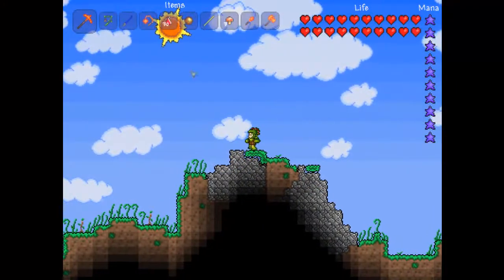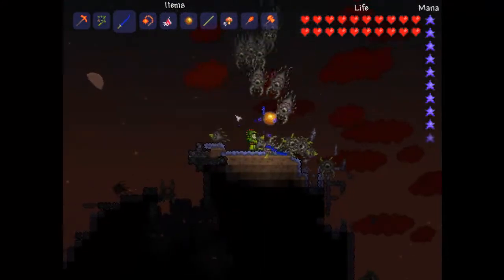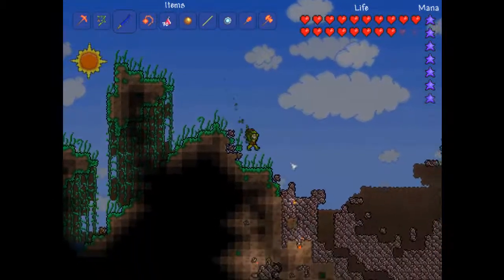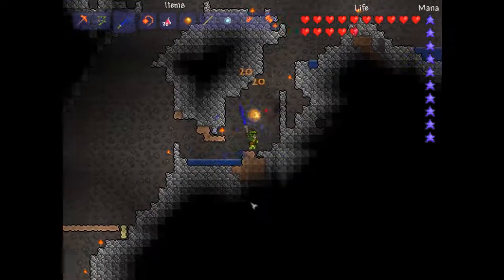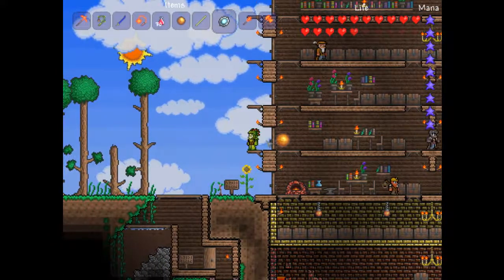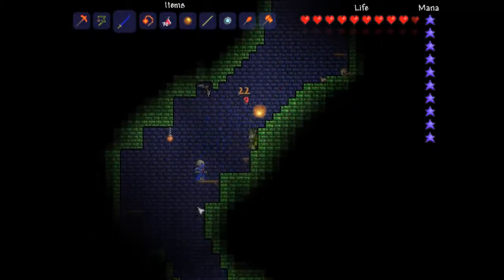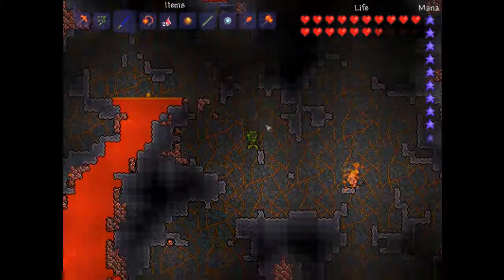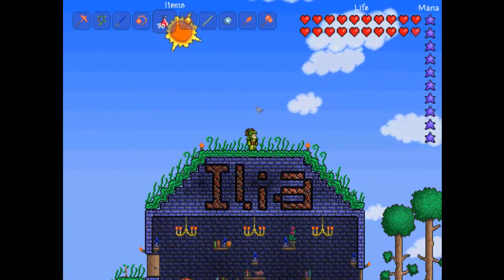Terraria Monster Guide (1.0.3)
So here's the guide on what monsters are out there and what kind of threat they pose.. Most of them are easy to deal with once you know their attack pattern.. Others... Even when armed and armored like a war god.. They still pose a challenge.. Knowing is half the battle and here's were you can know basically everything you need to survive!